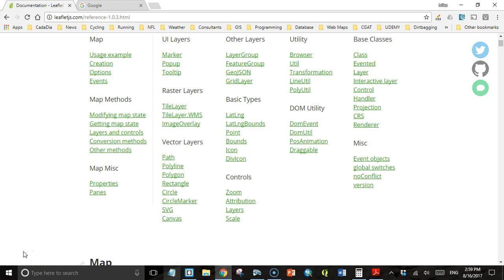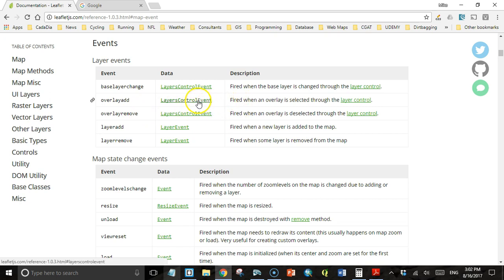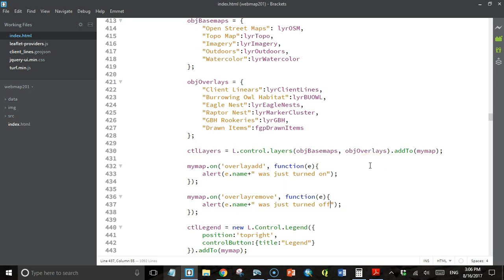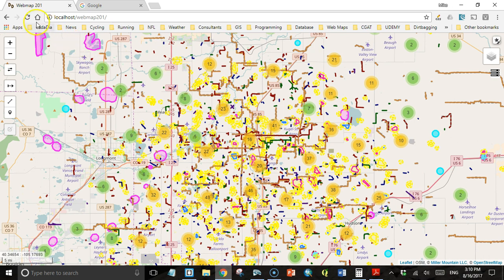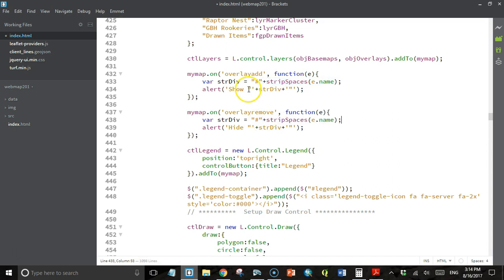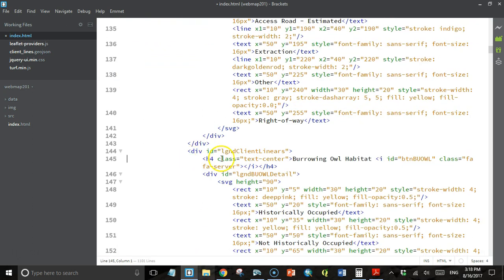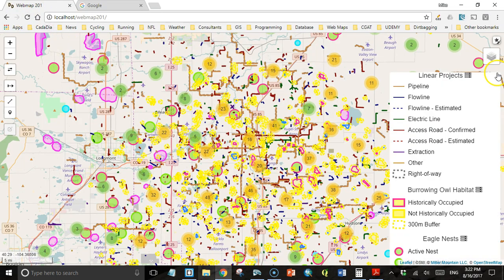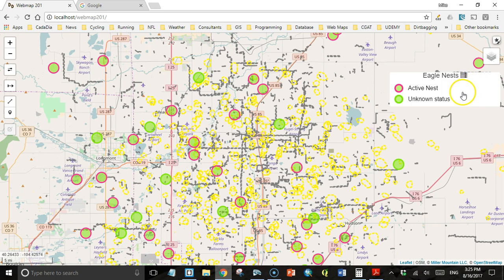Adding legends to your leaflet web map (Pt 3)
I've added this as a bonus lecture to my course on client side programming with Leaflet.

I am offering both of my courses on web GIS for $25 until the end of August. That's 27 hours of content.